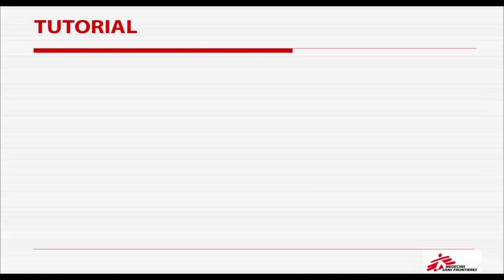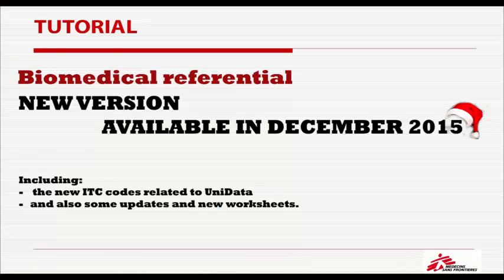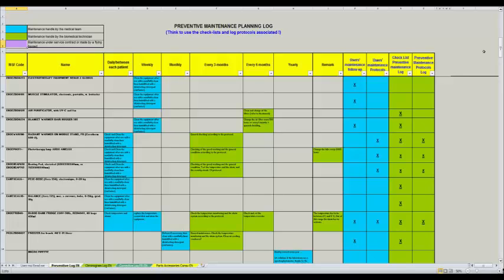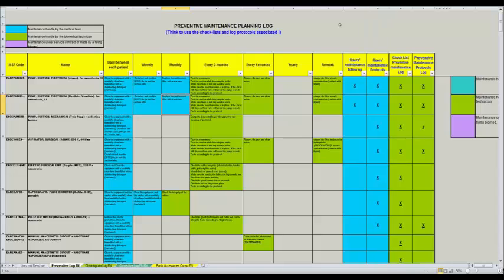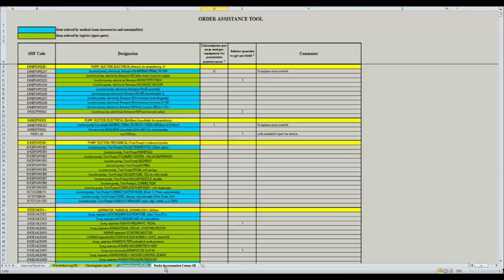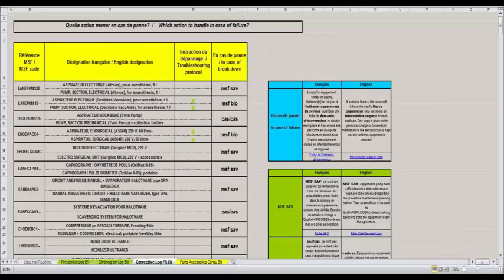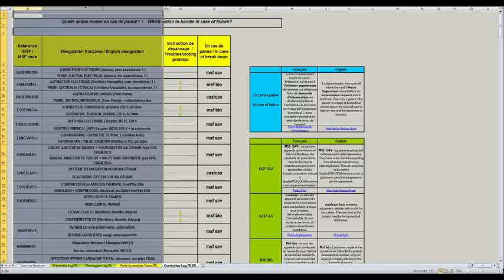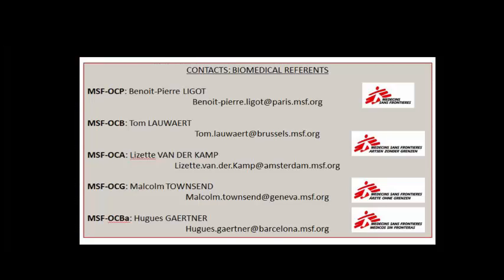Tutorial referentiel biomedical ENv1.0